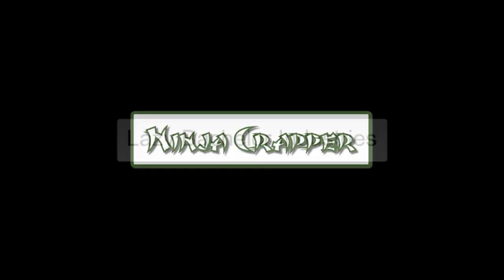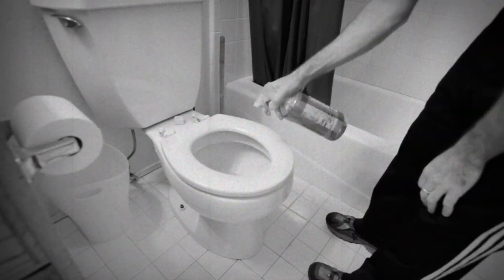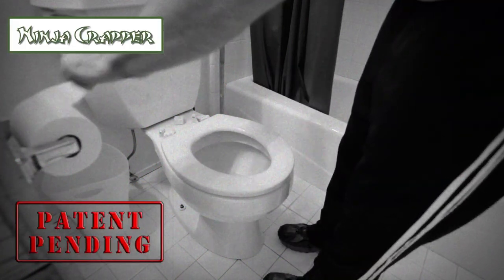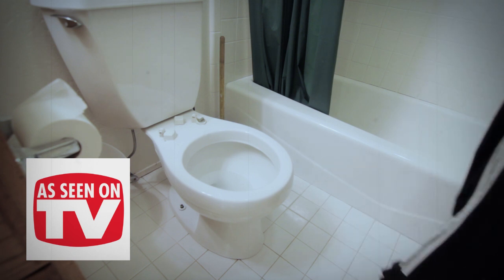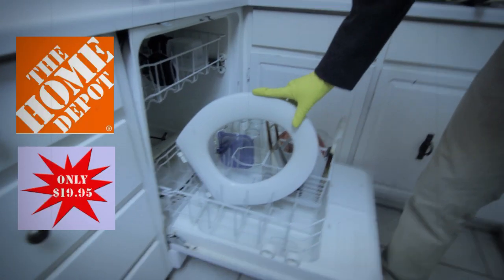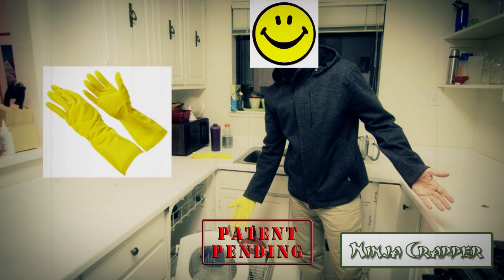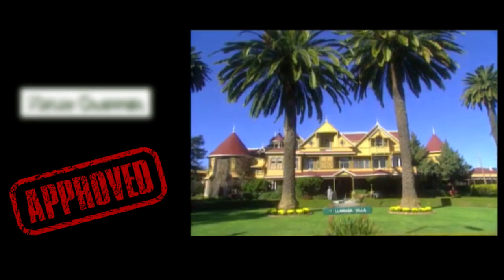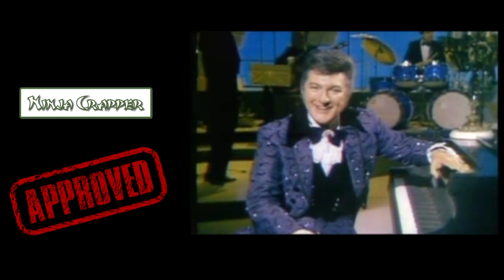Ninja Crapper | Dishwasher Safe Toilet Seat